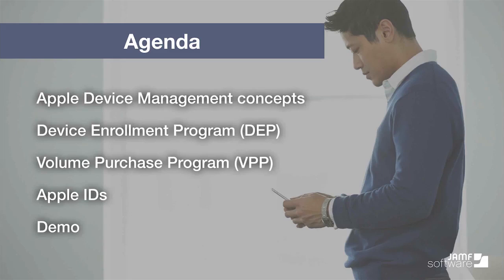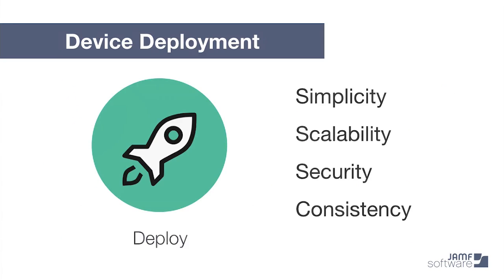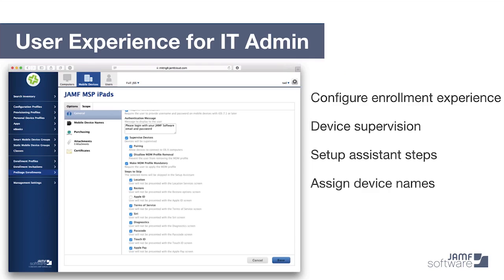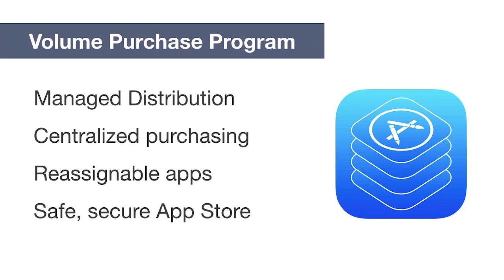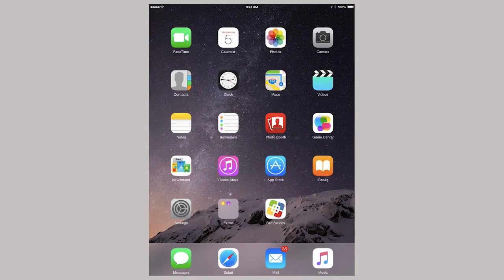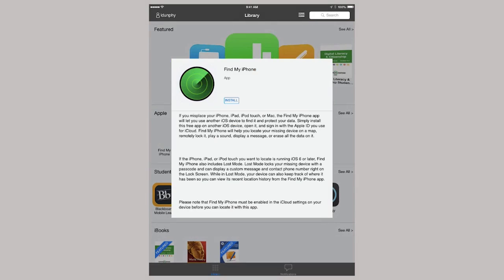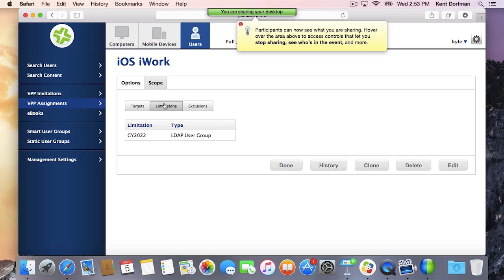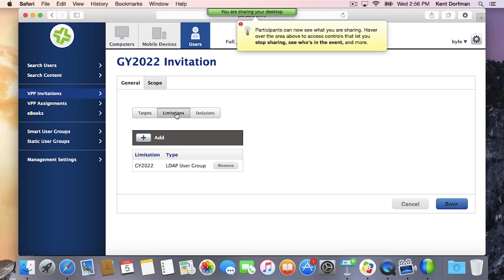Apple Deployments Made Easy with DEP and VPP Webinar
If you’re responsible for deploying new Apple devices and apps, you can save time and simplify your workflow by using Apple’s deployment programs. With the right tools in the place, the Device Enrollment Program (DEP) and Volume Purchase Program (VPP) help you reduce or eliminate manual steps and deliver a great experience for your users.

In our webinar, Apple Deployments Made Easy with DEP and VPP, we show you how to leverage these Apple programs for your environment.